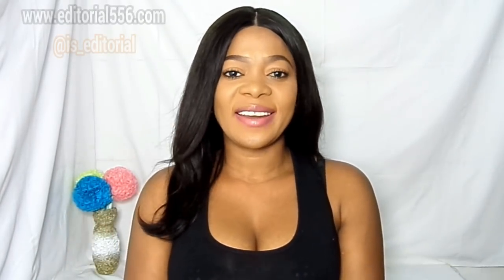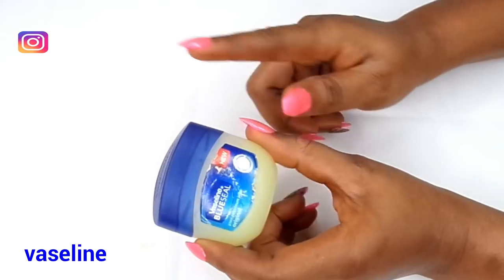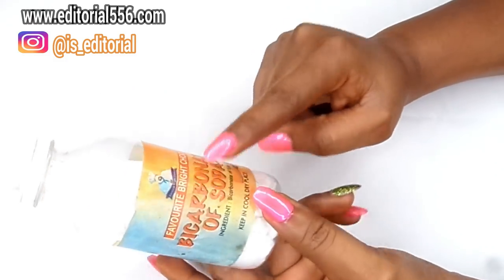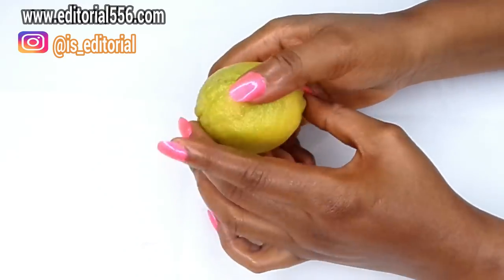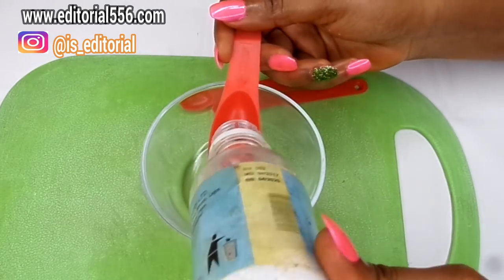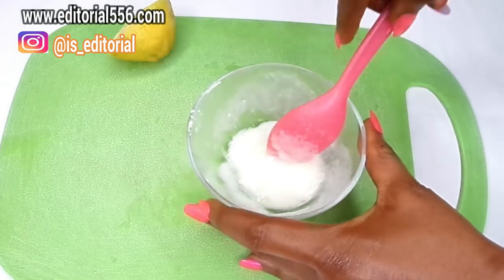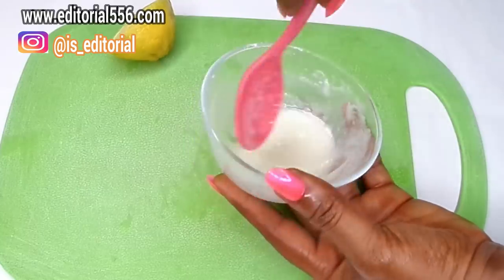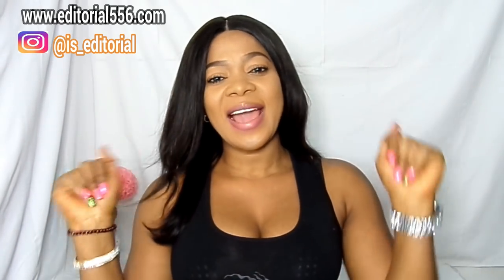TURN DIRTY YELLOW TEETH TO WHITE AT HOME WITH VASELINE IN 5 MINUTE WHITEN YELLOW TEETH